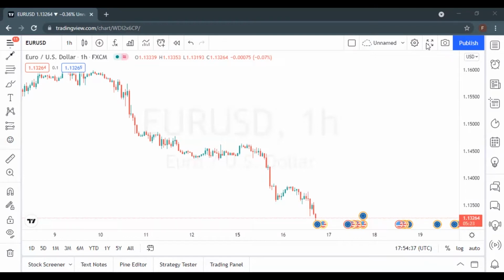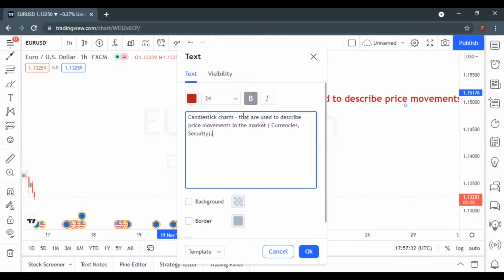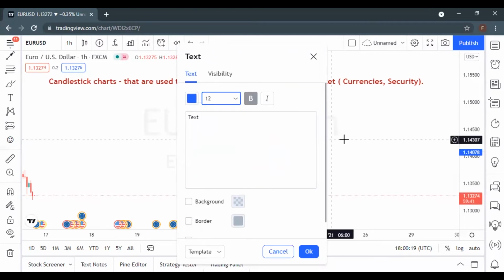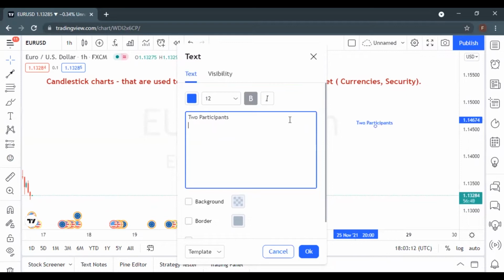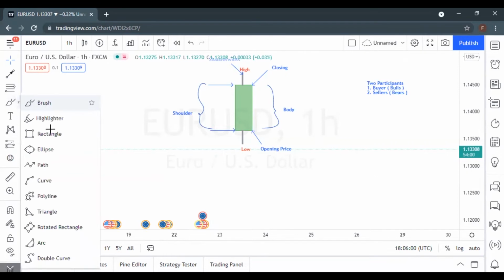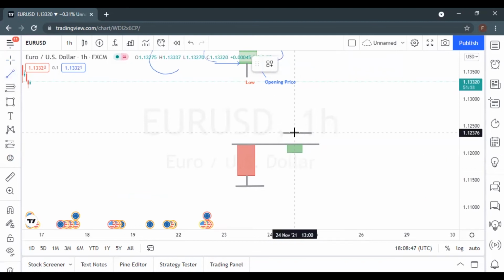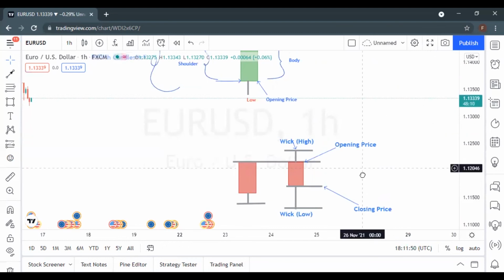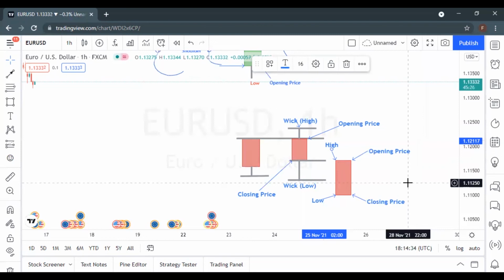Introduction To Candlesticks (For Beginners) - | Anatomy Of Candlesticks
An Introduction To Candlesticks In Forex Trading. In this video I am giving a narrative description on the Anatomy of Candlesticks.

BIO
Xavi Mr Vixeer

Xavi is an independent advocate trader,  an instrumental driver of profitable trading and founder of xmv_fx, a Trading Institute.

SYNTHETIC INDICES BROKER(VOLATILITY)